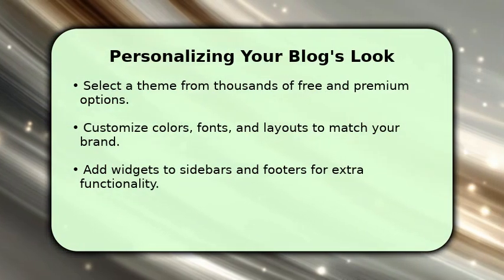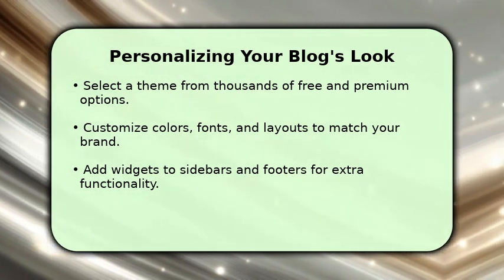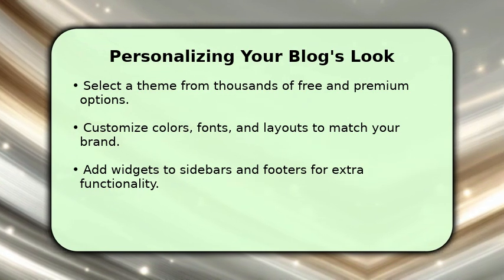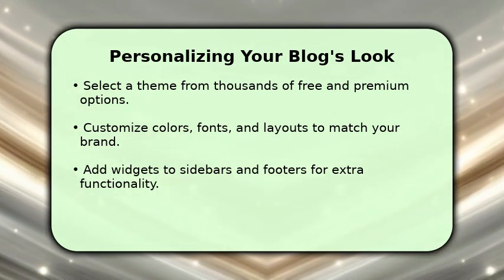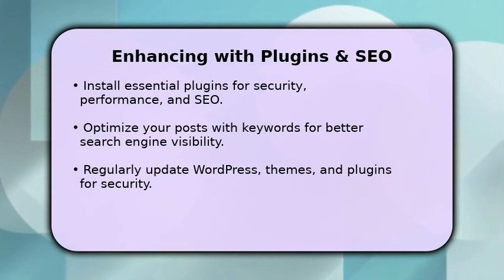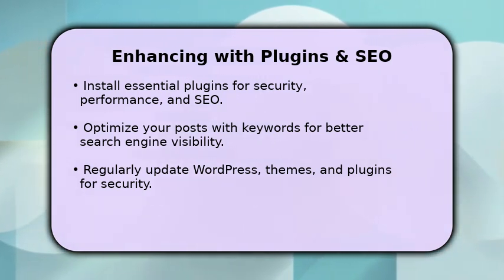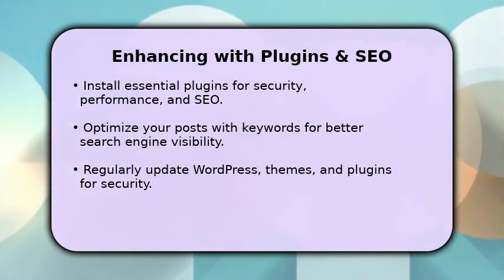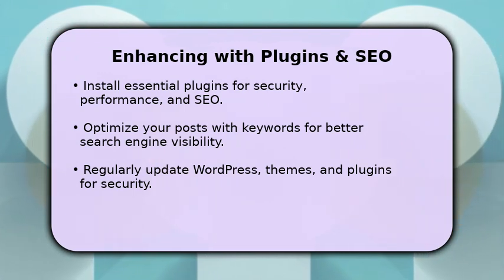How to Use WordPress for Blogging (Updated)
▸ (x) In this video, we'll cover the basics of using WordPress for blogging. From setting up a new site to publishing your first post, we'll take it one step at a time. Whether you're a beginner or looking to upgrade your existing blog, this tutorial is perfect for you.

WordPress for blogging, how to use WordPress, WordPress tutorials, blogging with WordPress, WordPress beginners, using WordPress for blogging, WordPress setup, publishing on WordPress, WordPress tips and tricks